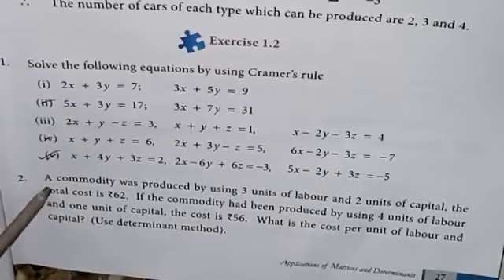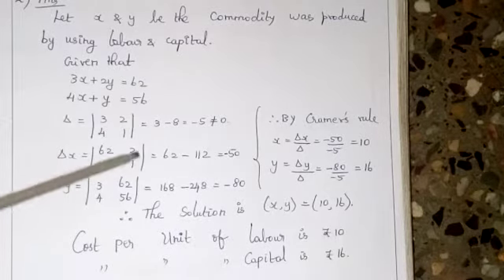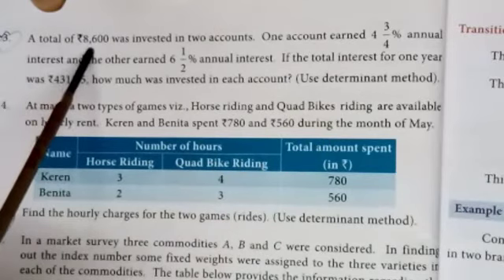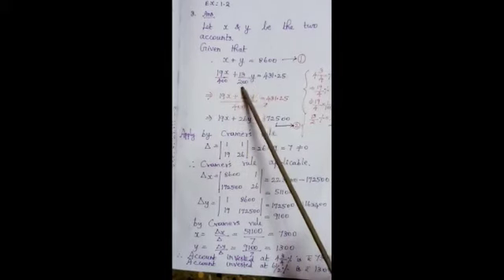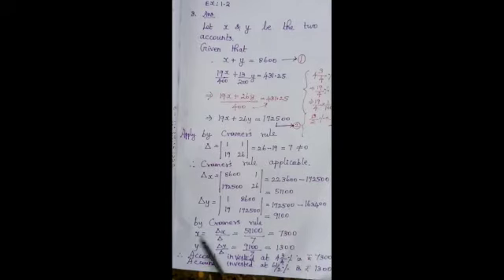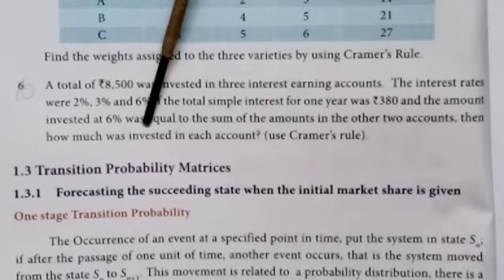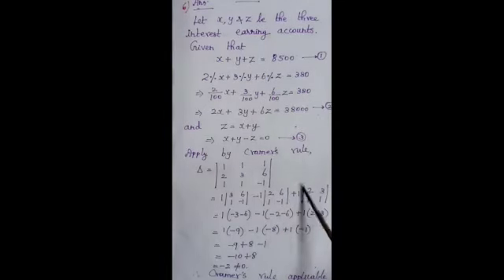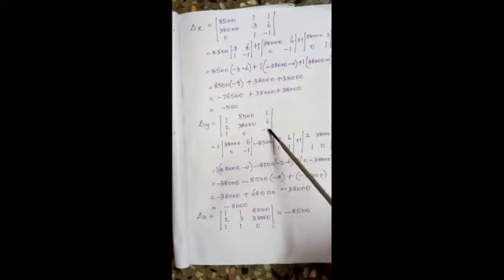Std. 12 Chapter 1 Application of Matrices and Determinants - Exercise 1 2 Cramer's rule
Business Maths and Statistics